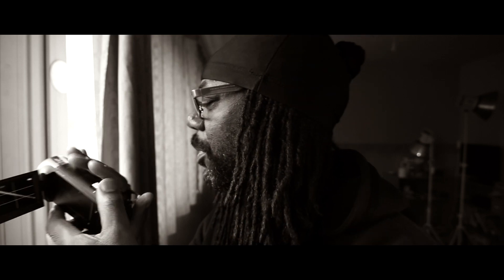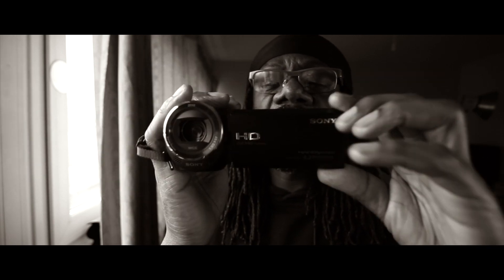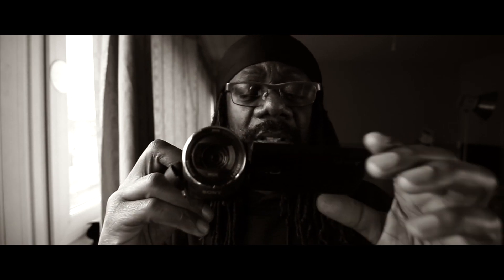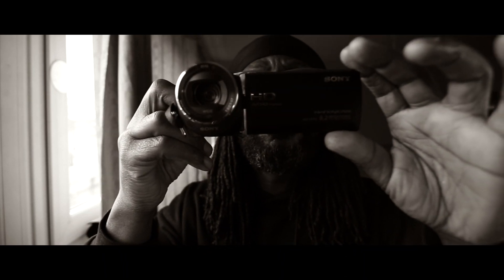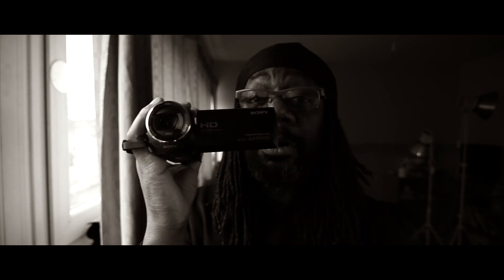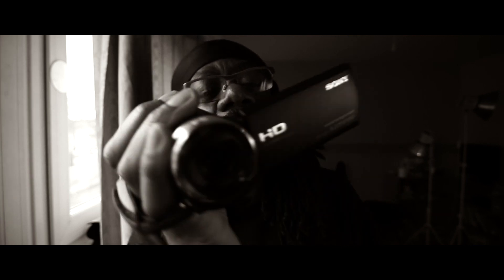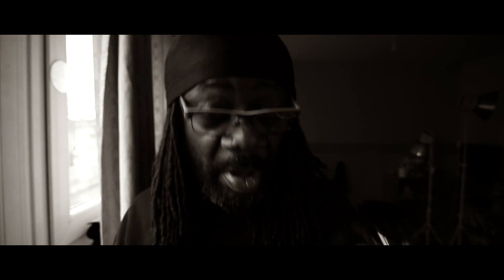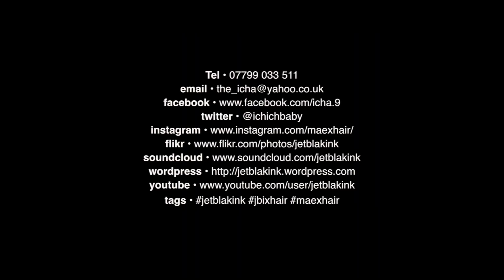Episode #36 Sony HandyCam HDR CX240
First look at the Sony HandyCam, using it as a replacement for my dead Canon 70d DSLR which died suddenly after overheating. It's light, small and the quality is good so long as you don't zoom!...